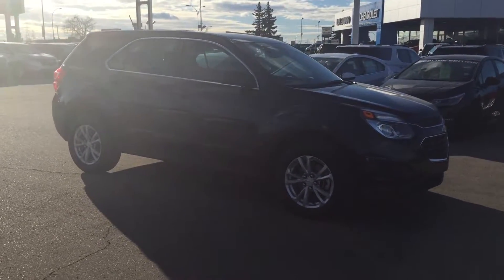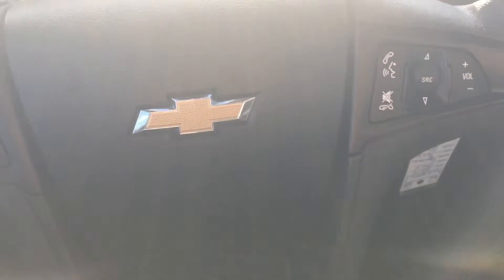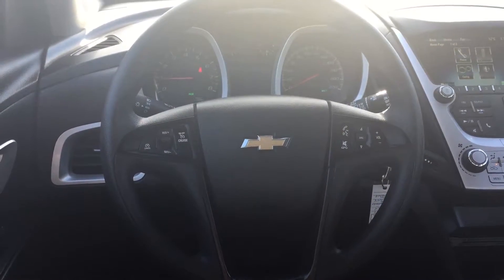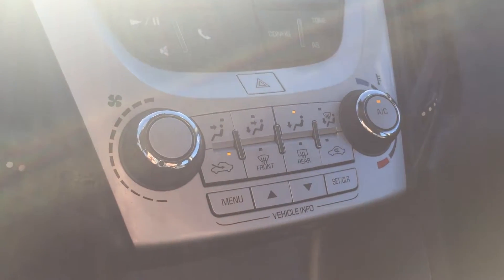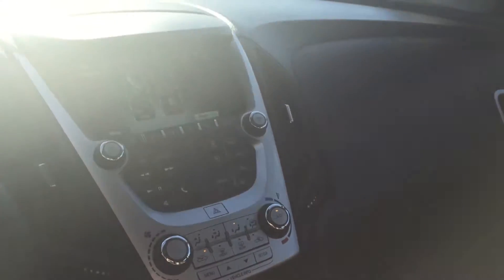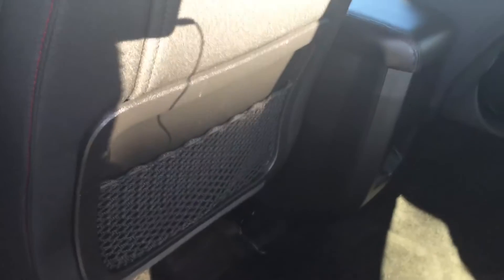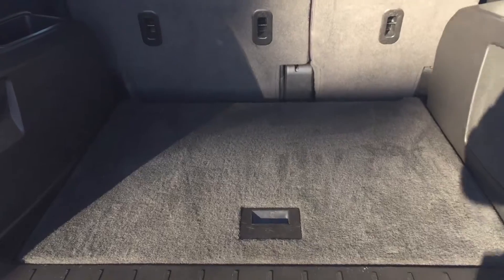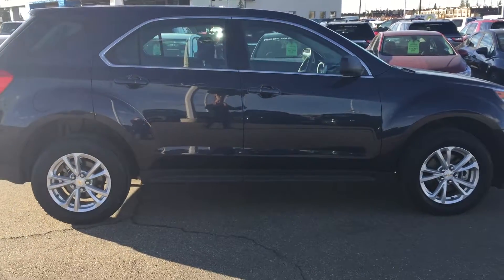U52890 2017 Chevrolet Equinox LS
U52890 | Lakewood Chevrolet
Comments:
This 2017 Chevrolet Equinox LS is great everyday commuter, especially if you have kids in school and extra-curricular activities. Because it is a LS trim, many luxuries and features are left out for the sake of an affordable vehicle. This model, however, is an AWD model; winter driving equipped with an AWD system makes driving much safer. The interior is fitted with a simple black cloth upholstery. The infotainment system is a color touchscreen with Sirius XM capabilities. Put the vehicle in reverse, the touchscreen becomes the display for the backup camera. Open up the trunk hatch, and you'll see lots of cargo room; fold the back sets down and get even more room. Come check out this 2017 Chevrolet Equinox while you can. We are an AMVIC licensed Dealer.
Stock
Video done by: Danielle

9150-34 Ave, Edmonton Ab, T6E-5P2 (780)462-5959